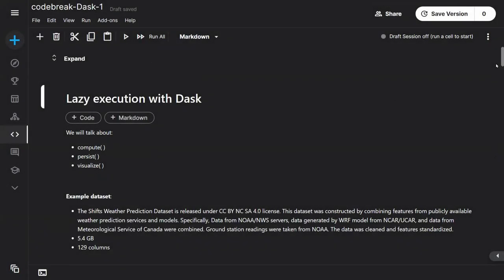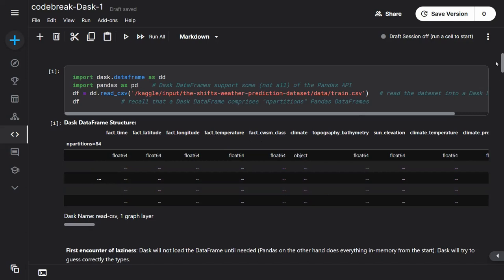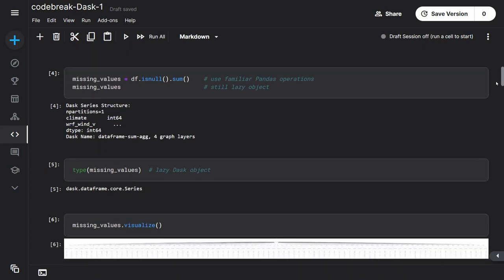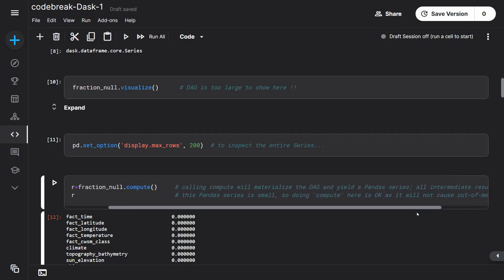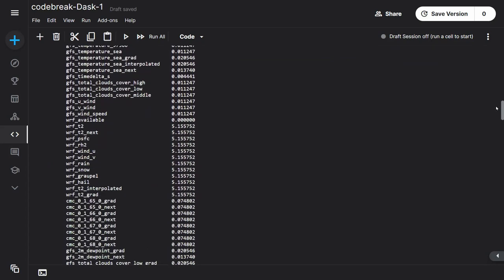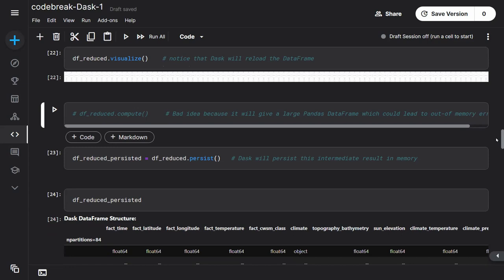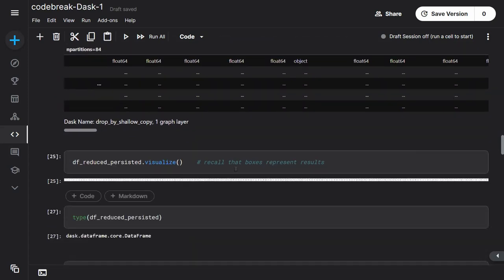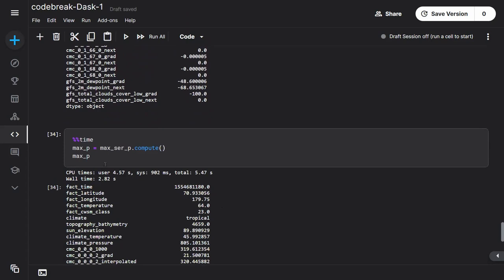Dask Lazy Loading and Execution